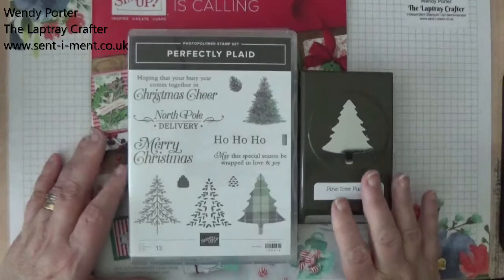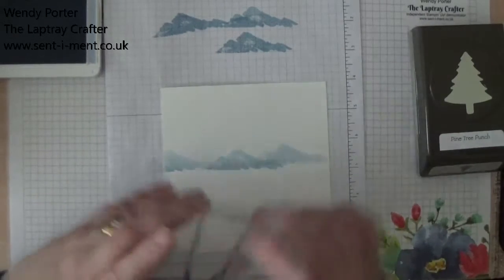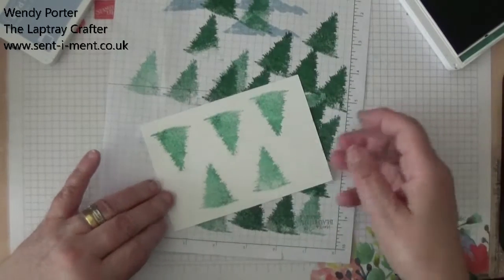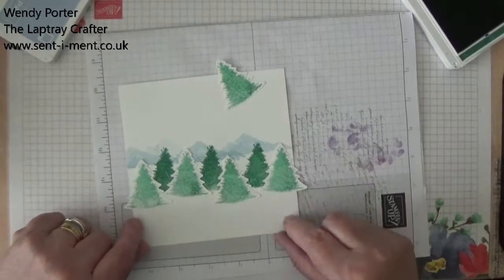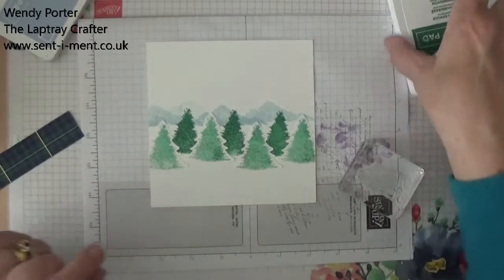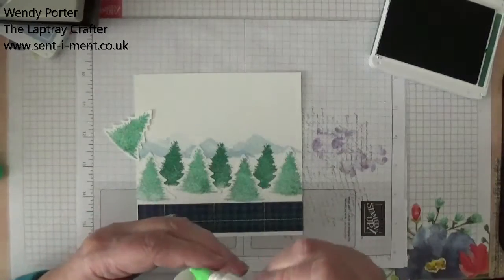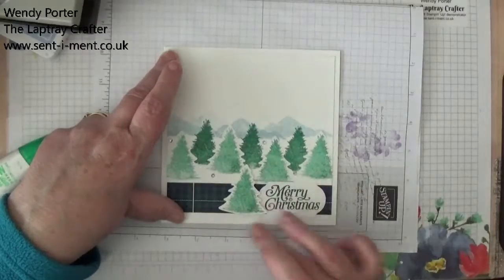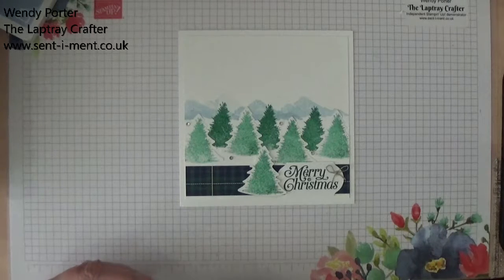Perfectly Plaid winter scene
Hello everyone

Thank you for visiting today.

I hope you enjoyed today's video, where I made a card using the Perfectly Plaid and Waterfront Stamp sets.

Wendy
The Laptray Crafter